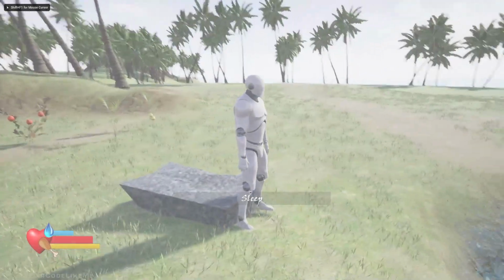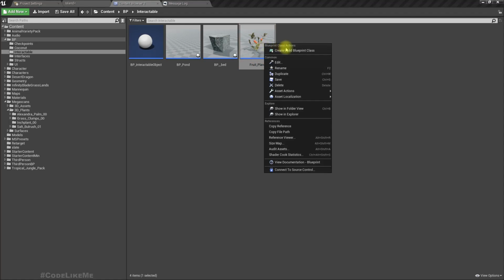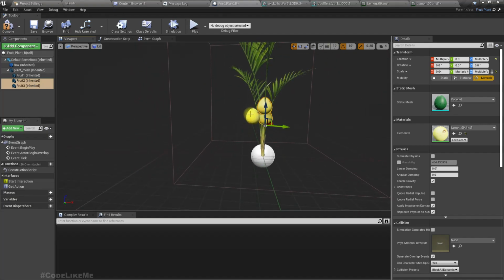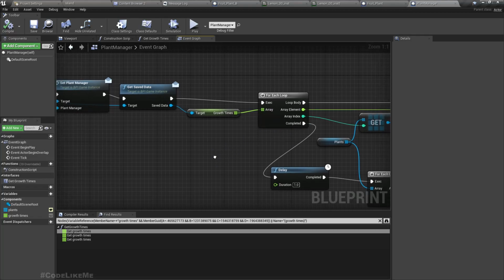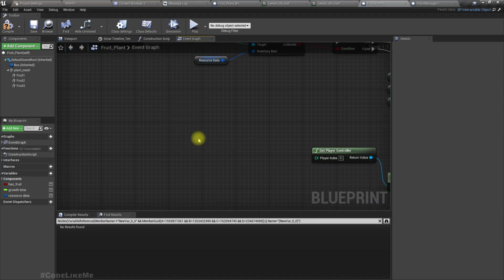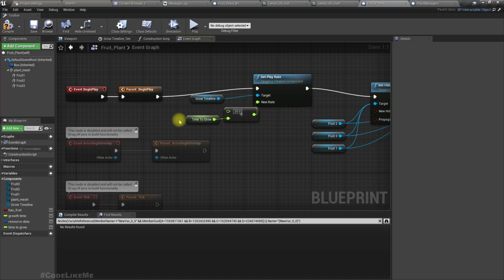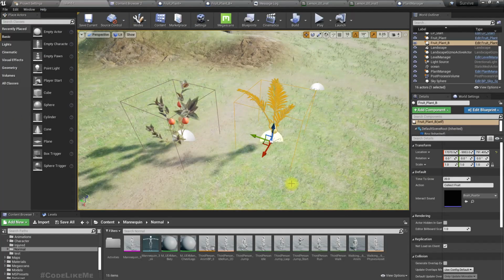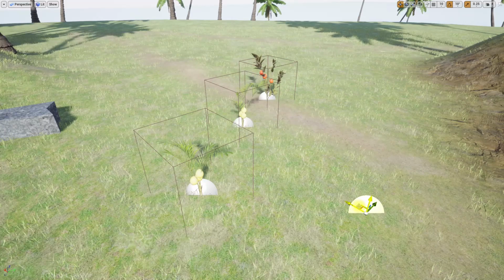Unreal Survival #24 - Harvestable Plant Variations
In this episode of the unreal engine survival series, I am going to show you how to add different types of plants with harvestable fruits by deriving the fruit plant blueprint we implement previously. These variations can have a different plant mesh with a different fruit mesh and also the nutrition values of the fruit can also be customized along with the time to regrow the fruits after harvesting. Different fruits will have different thumbnails in the inventory. As we are using the bp_fruitplant, this will support save and load its state when the game is saved and loaded. So, the properties such as growth of the harvest will be synchronized across different gameplay sessions.